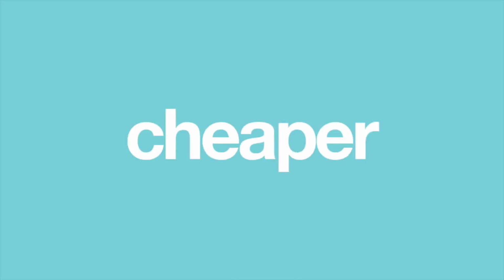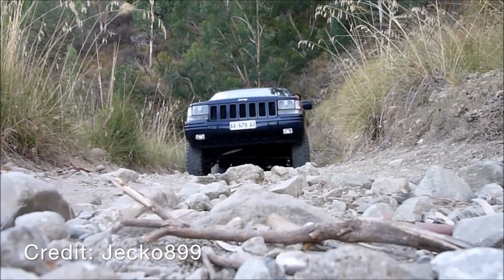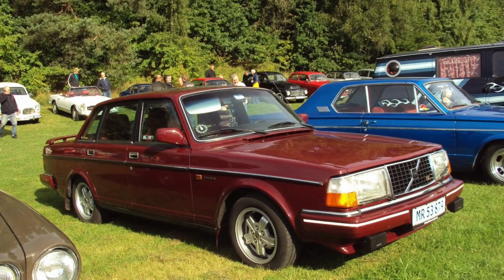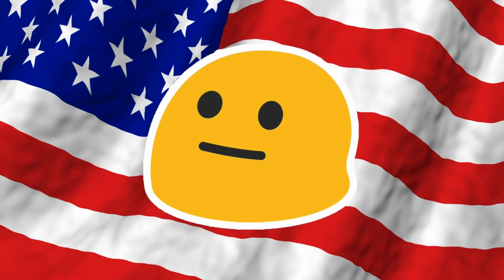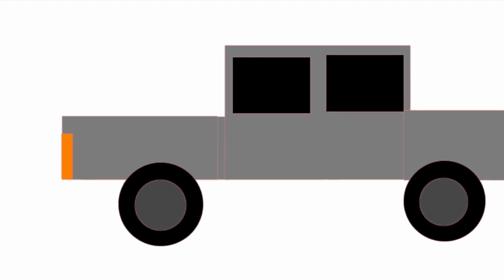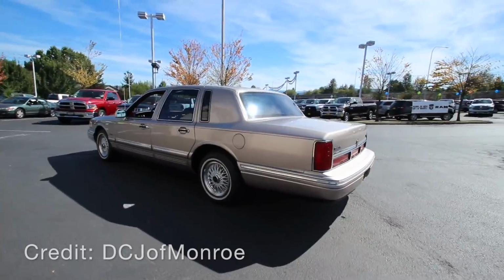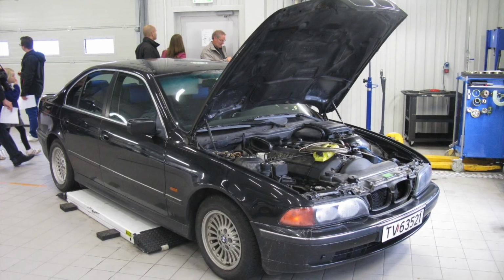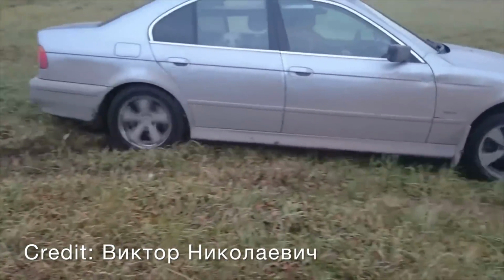9 Cars CHEAPER Than The New iPhone X!!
Credits below.